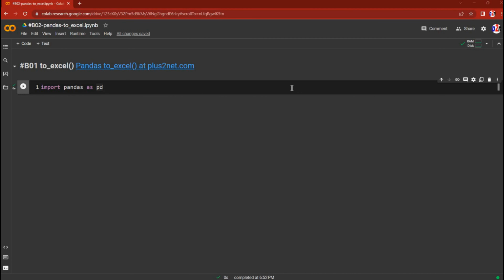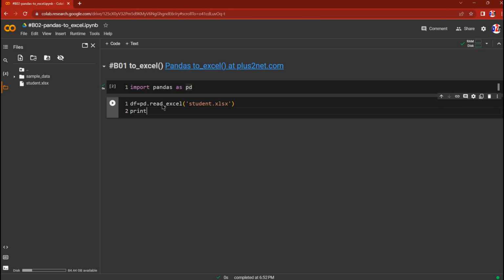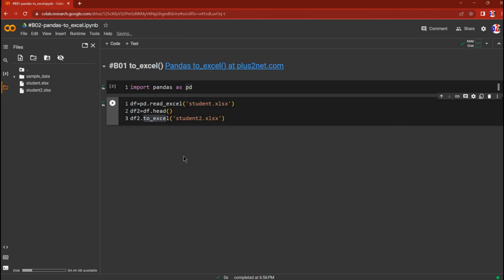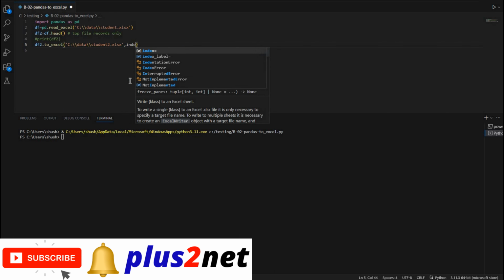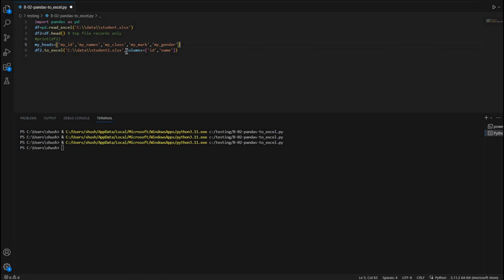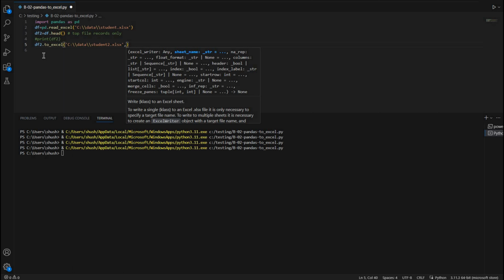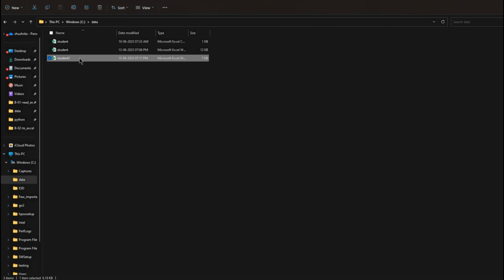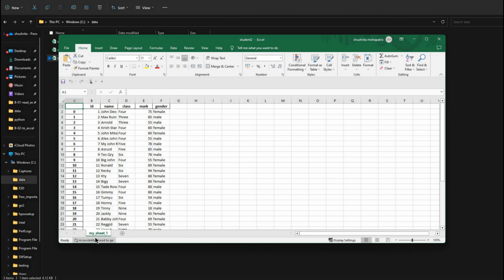to_excel: Data from Pandas DataFrame to Excel file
00:00 Introduction
00:38 to_excel() in Colab platform to transfer DataFrame data to Excel file
03:15 Visual studio Code platform to use pandas to_excel() to create Excel file from DataFrame
03:51 Adding or removing index column while creating Excel file using to_excel()
04:18 Specifying which columns to use by using columns while creating Excel file
04:57 Specifying different column header names while creating Excel file.
05:39 startrow and startcol to specify the starting row and column while creating Excel file
06:29 Freezing row and column while creating Excel file by freeze_panes.
07:47 Naming the worksheet of the Excel workbook by using sheet_name.

Copy or download Excel file or sample DataFrame of student table